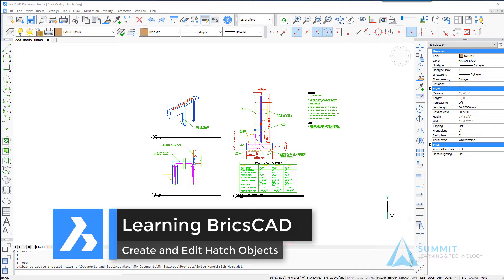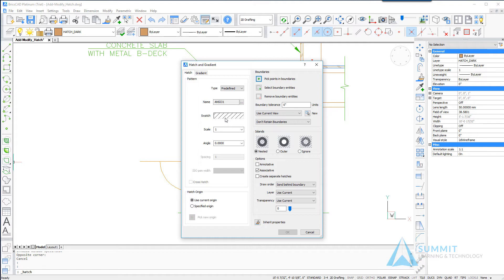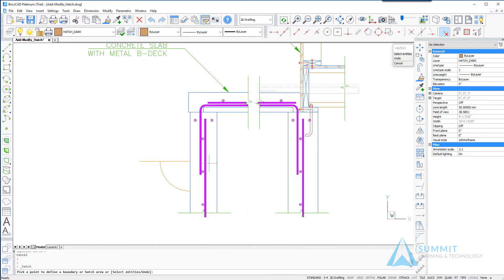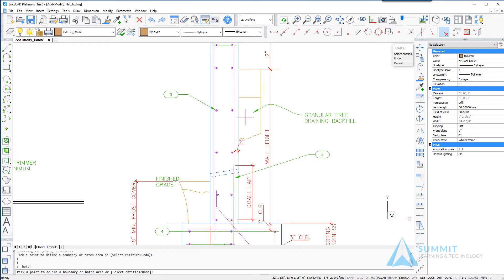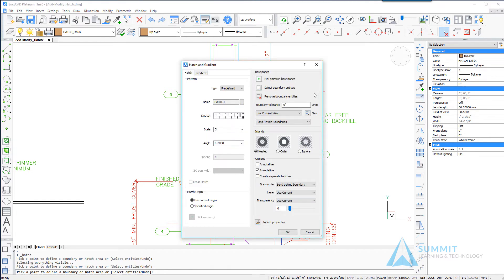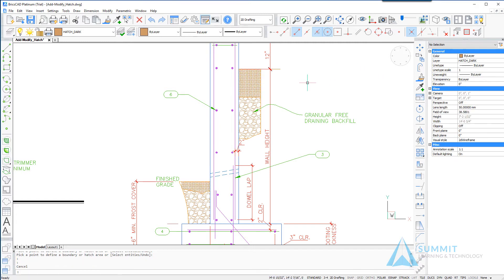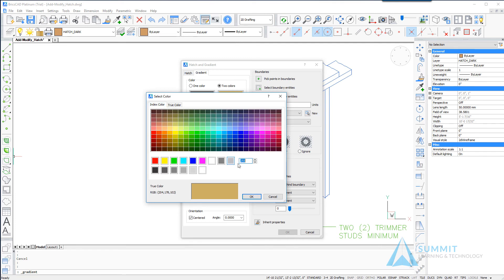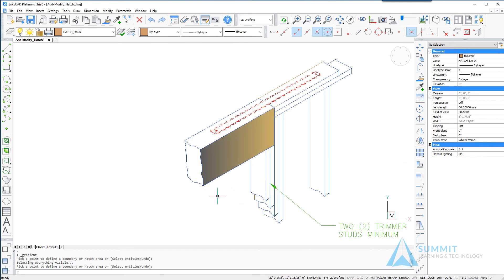Hatching - BricsCAD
Creating and Editing Hatch Patterns

After completing this video, you will be able to:
• Add a pattern to a specific area of a drawing
• Add color fill to closed shapes in a drawing
• Edit hatch and gradient patterns